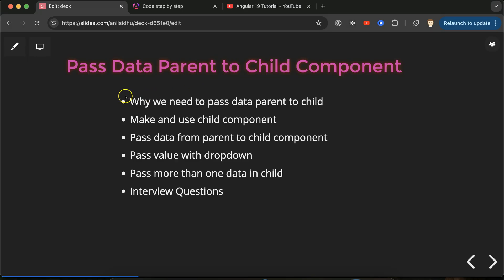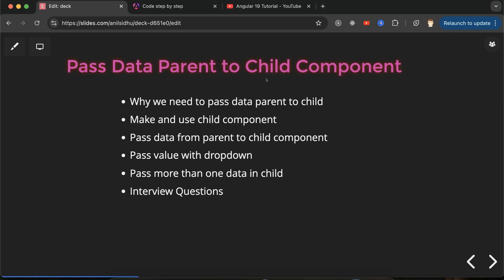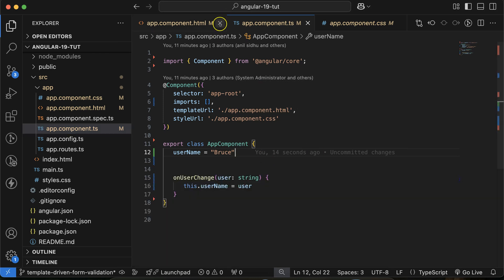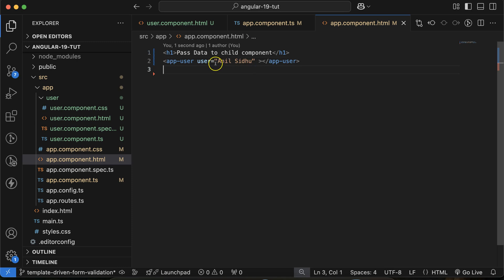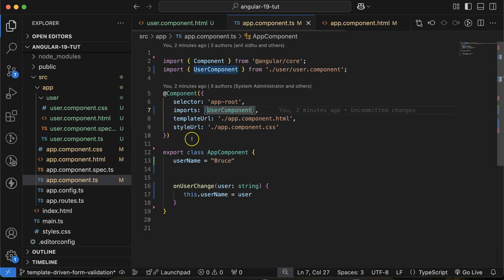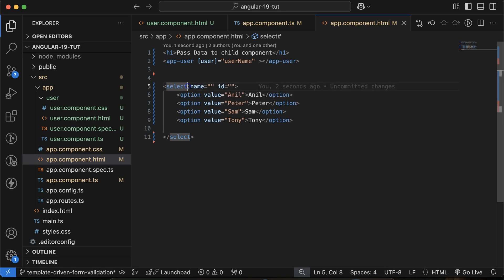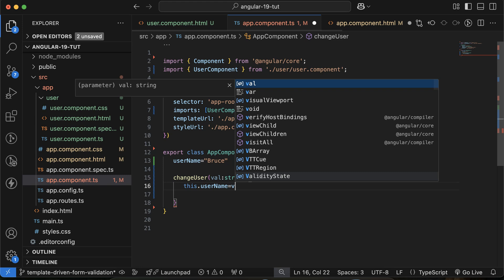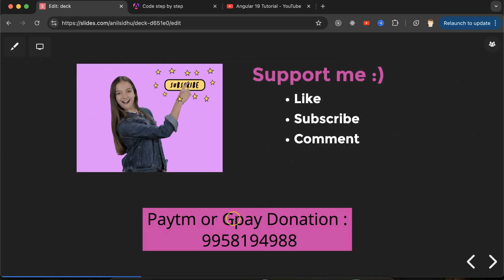Angular 19 Tutorial #41 Passing Data from Parent to Child Component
In this Angular 19 tutorial, we'll delve into the essential concept of passing data from a parent component to a child component. This fundamental technique is crucial for building well-structured and maintainable Angular applications.
This video made by anil sidhu
We'll cover the following key aspects:
@Input() Decorator: Learn how to use the @Input() decorator to define input properties in your child component. This allows the parent component to pass data into the child.
Data Binding: Explore different data binding techniques, such as property binding and event binding, to effectively pass data between components.
Component Interaction: Understand the parent-child relationship and how to effectively communicate data between these components.
Practical Example: We'll demonstrate these concepts with a practical example, building a simple application that showcases how to pass data from a parent component to a child component and display it within the child.
By the end of this tutorial, you'll have a solid understanding of how to pass data between components in Angular 19 and effectively manage data flow within your applications.

Key takeaways:

Learn how to use the @Input() decorator to define input properties in child components.
Understand the parent-child component relationship and how to effectively communicate data.
Gain practical experience by building a simple application that demonstrates data passing between components.
Watch this video to enhance your Angular 19 development skills and build more efficient and maintainable applications.

Why we need to pass data parent to child
Make and use child component
Pass data from parent to child component
Pass value with dropdown
Pass more than one data in child
Interview Questions